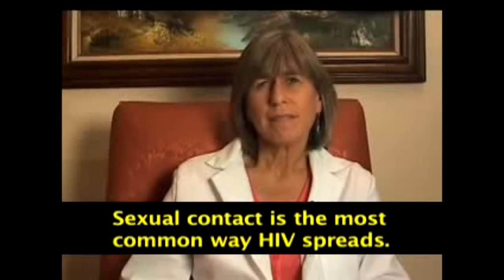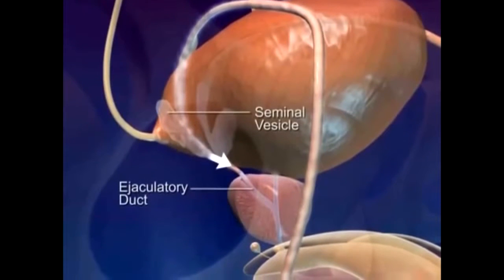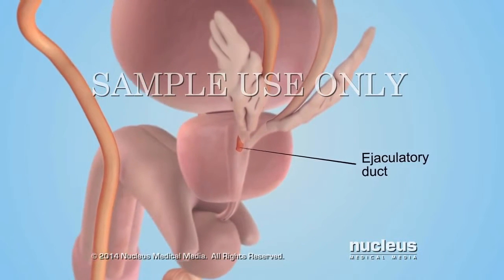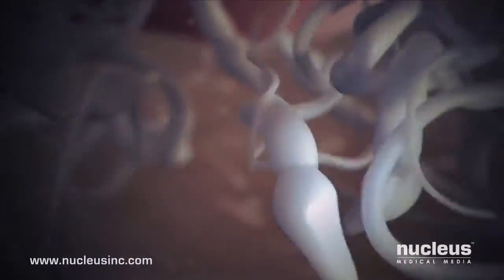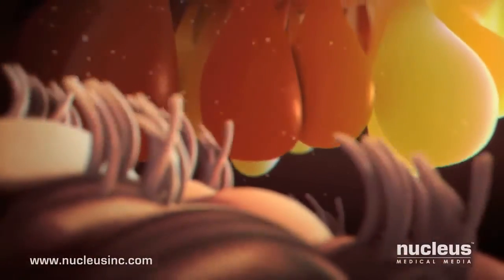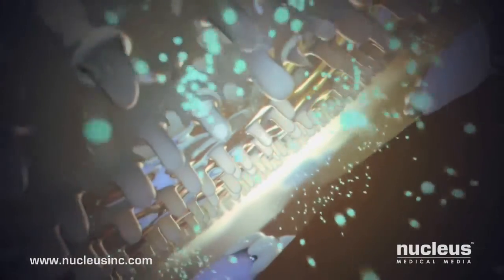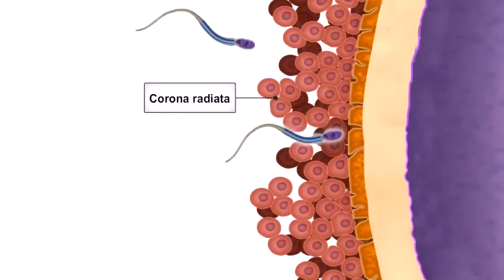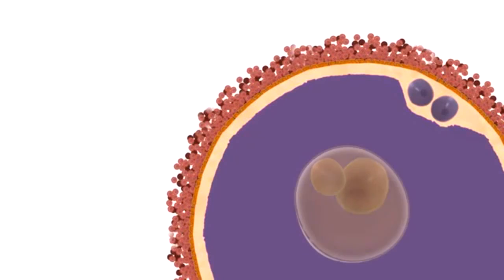Semen and spermatozoa surface proteins (transglutaminase substrates)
Sexual intercourse is the major route of HIV transmission. More than 80% of HIV-1 infections are acquired through sexual intercourse (Münch 2007).
Despite its dramatic spread in the human population, the efﬁciency of HIV-1 transmission via the sexual route is surprisingly poor (Münch 2007).
Despite the growth and prevalence of the AIDS pandemic, HIV is an unexpectedly weak pathogen with low infectivity. In fact, it is estimated that less than 0.1% of viral particles are infectious in vitro, since infectivity is limited by low viral attachment rates to host cells. In vivo, HIV transmission is also inefficient, occurring as infrequently as 1 in every 200 to 2000 acts of sexual intercourse (Castellano 2012).
A few HIV-1 particles are sufﬁcient for spreading infection in the presence of an effective attachment factor (Münch 2007).
SEMEN:
Semen is the principal vehicle for the sexual transmission of HIV (Castellano 2012).
Semen is the most important vector for HIV-1 transmission (Sabatte 2011).
Globally, most infections result from genital exposure to semen (SE) of HIV-positive men (Münch 2007).
Semen is the principal vehicle for the sexual transmission of HIV, and in vitro semen can enhance the infection of physiologically relevant cell types, including primary macrophages and CD4+ T cells. Thus, it was hypothesized that natural cofactors in seminal fluid could play a key role in HIV transmission by enhancing the efficiency of viral infectivity  (Castellano 2012).
SEMINAL PROTEINS:
Semenogelins (SEMs) are proteins originating from the seminal vesicles that together with fibronectin comprise the major components of the semen coagulum. The SEM peptides are rich in lysine and arginine residues (Castellano 2012).
How Tissue transglutaminase lysine sites are selected in substrate proteins? To study the amino acid residues influencing the amine donor substrate properties of lysines, Grootjans et al. and Groenen et al. have modified the native sequence around substrate lysine in αA-crystallin. Arginine had an enhancing effect. The size and charge of arginine exerted a positive effect (Csosz 2008).
Semenogelin I and semenogelin II, the major gel-forming proteins in human semen, are substrates for transglutaminase (Peter 1998).
SPERMATOZOA SURFACE PROTEINS:
HIV-1 might exploit its ability to attach to the surface of the spermatozoa in order to improve infectivity (Sabatte 2011).
gp120 & gp41 are two proteins (glycoproteins) located on the surface of Human immunodeficiency virus. They both are transglutaminase substrates (Mariniello 1993).
TRANSGLUTAMINASE:
We have investigated the presence of TGase activity in normal human semen (Porta 1986).
Transglutaminase activity has been demonstrated in human semen, which may correspond to the prostate-specific transglutaminase (Peter 1998).
TRANSGLUTAMINASE IN SEMINAL PLASMA
A Ca2+-dependent, transglutaminase-like activity has been detected free in the human seminal plasma (Porta 1986).
We report evidence of the ability of several seminal plasma proteins to act as acyl donor substrates for endogenous transglutaminase (Porta 1986).
TRANSGLUTAMINASE ON THE SPERMATOZOON SURFACE
A Ca2+-dependent, transglutaminase-like activity has been detected bound on the spermatozoon surface (Porta 1986).
Human ejaculated spermatozoa have been shown to possess polyamine-binding sites specifically involved in transglutaminase-catalyzed reactions (Porta 1986).
If the human transglutaminase substrates (e.g. the semenogelins or some of their fragments) also bind to spermatozoa after being cross-linked, or are actually cross-linked to the spermatozoa, it would be impossible to identify cross-linking products in seminal plasma after removal of the spermatozoa  (Peter 1998).
Due to the rapid degradation of semenogelins by PSA in vivo, it is possible that certain fragments of semenogelin formed upon digestion with PSA are the actual substrates for transglutaminase in human semen. Porta et al. observed that labelled spermidine, a naturally occurring polyamine in human semen, is incorporated into peptides of about 1018 kDa when added to dialysed liquefied human seminal plasma. These peptides could very well be fragments of semenogelins, formed during liquefaction, and thus suggesting that transglutaminase-mediated modifications of semenogelins and their fragments take place also in vivo (Peter 1998).